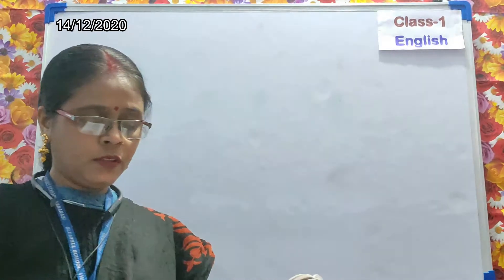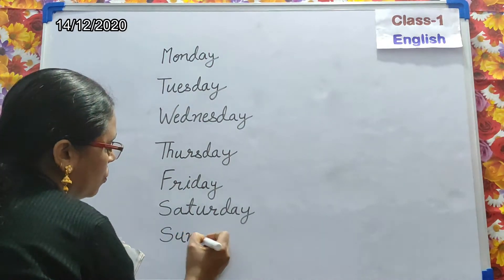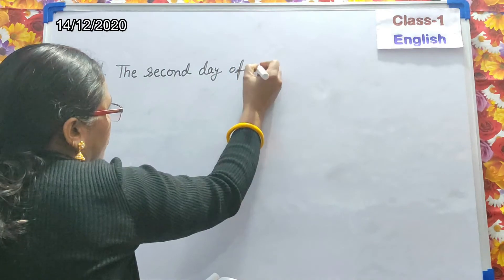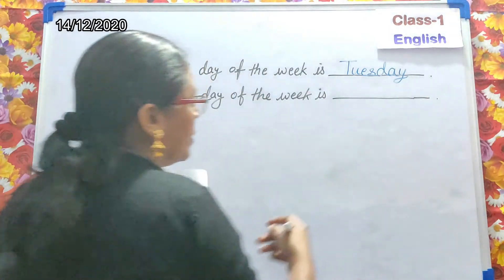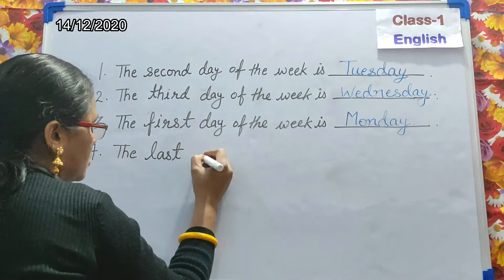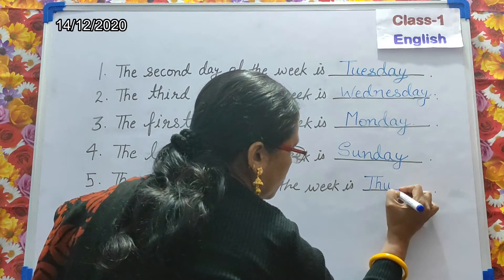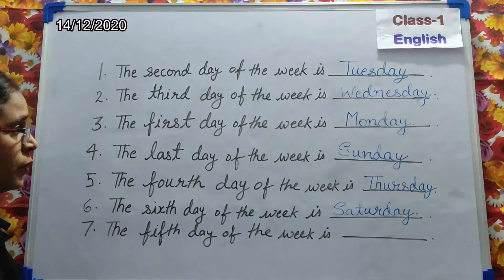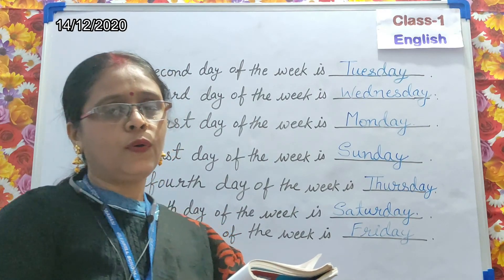Class 1 : English : Book Exercise : Glenhill school.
Class 1
English
Book Exercise
Glenhill school
Manduadih, Varanasi